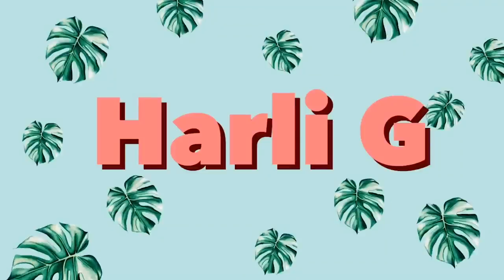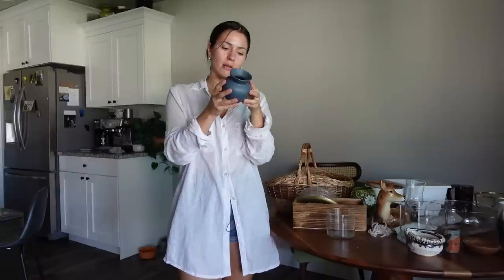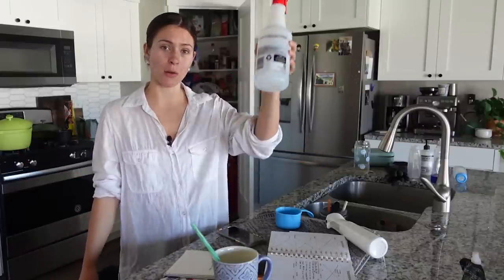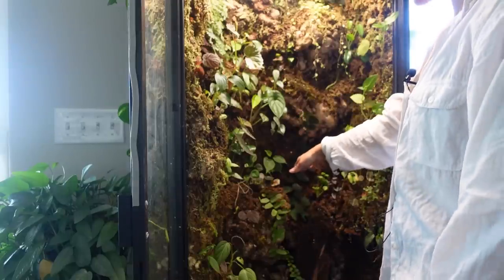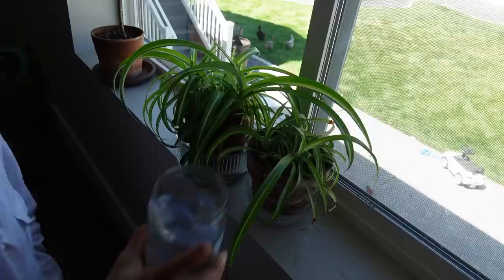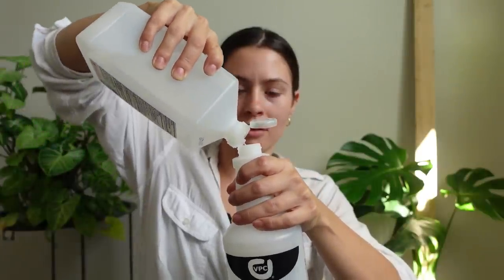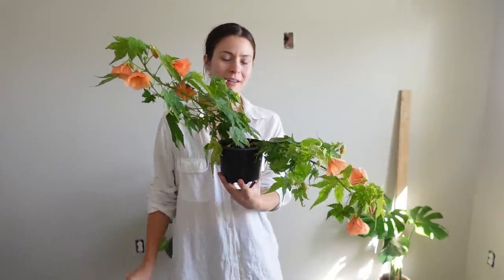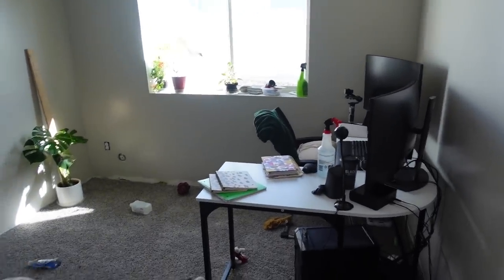Terrarium updates, Easy Mealy Bug Spray, & mini Pottery Haul ✦ PLANT CARE VLOG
In this Plant Care Vlog, we'll be doing some easy Mealy Bug spray, pottery haul, and terrarium upkeep together! Let's get started and have some fun while we get chores done!

If you're looking for a way to get your houseplants doing some easy chores, then this Plant Care Vlog is for you! In this video, we'll be doing things like spraying Mealy Bugs, hauling pottery, and keeping our terrariums clean and tidy. We'll have a lot of fun while we get some work done together!

✩✩PRODUCTS✩✩
Potting mix
Everything else